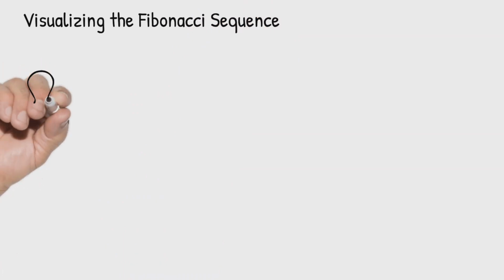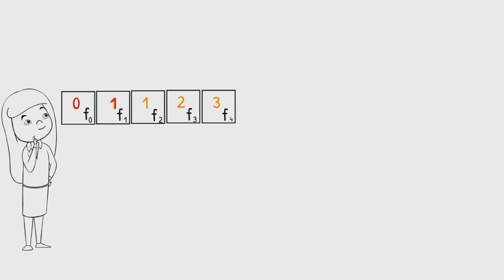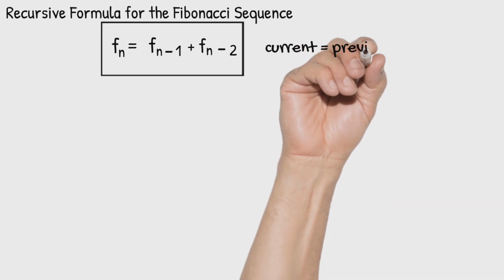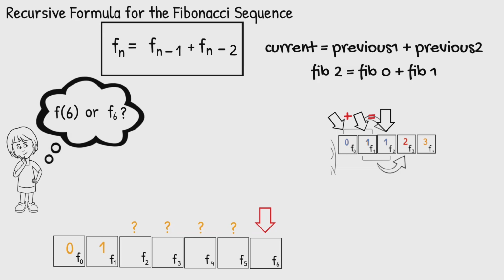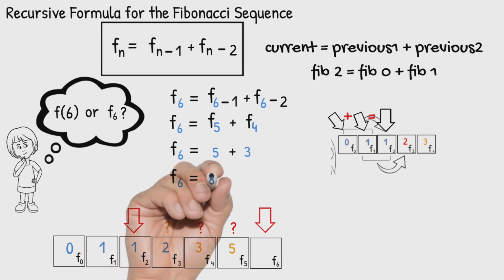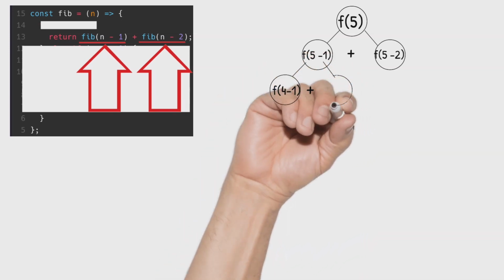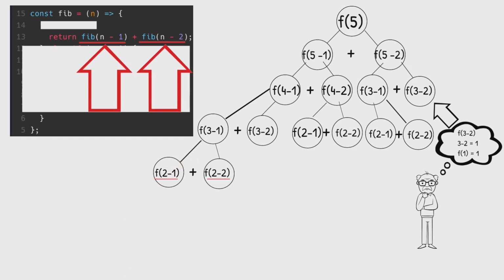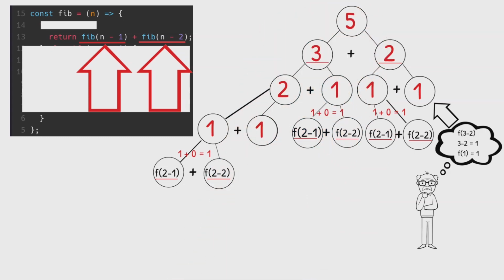Recursion and the Fibonacci Sequence In Under 10 Minutes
In this video, Recursion and the Fibonacci Sequence Explained,  I explain why and how the recursive Fibonacci function works and how it is implemented in code. Visualizing fibonacci and recursion. How recursion works. Recursive algorithms. Fibonacci explained simply.